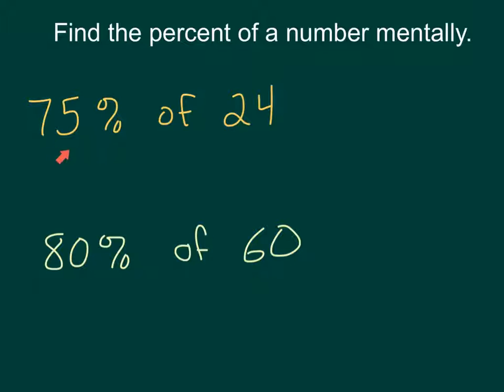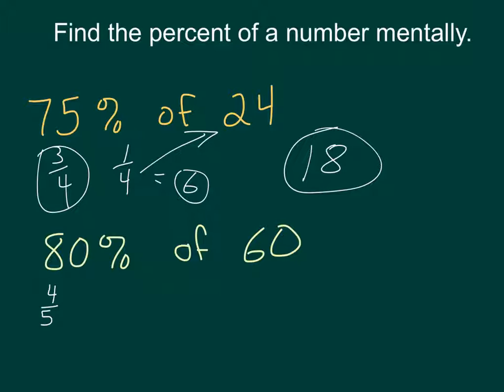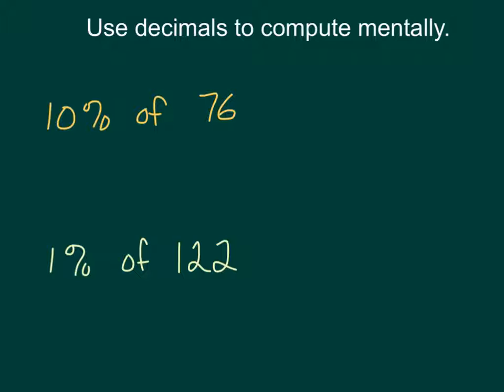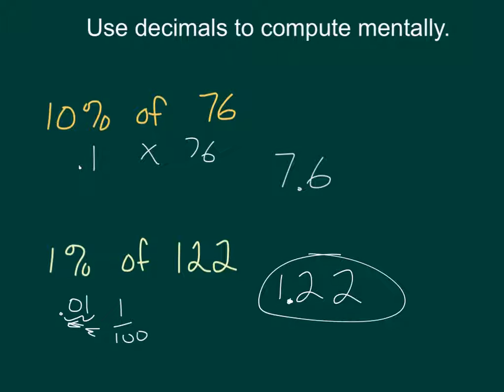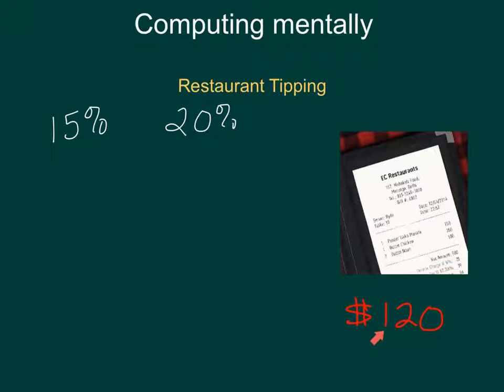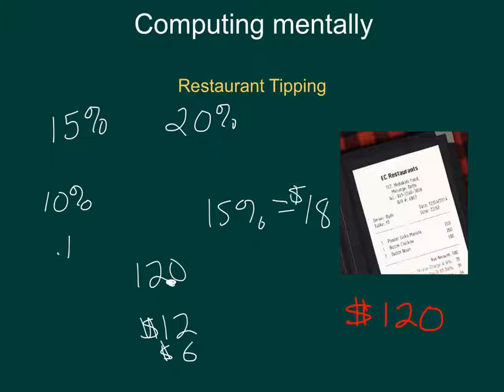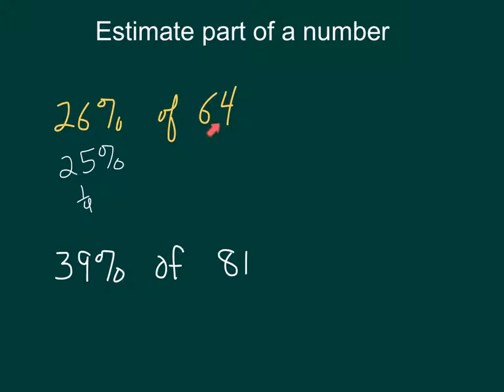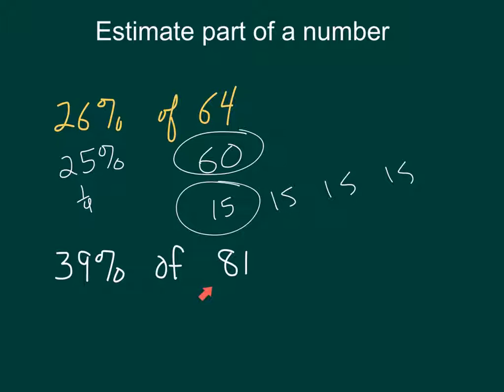PA Explorer Math Lesson 7-4 v2